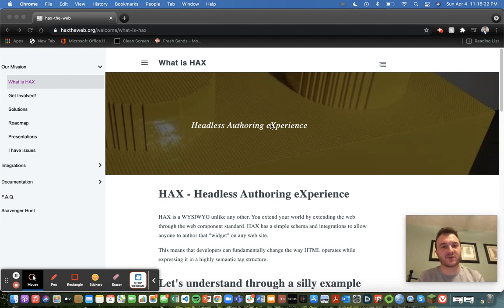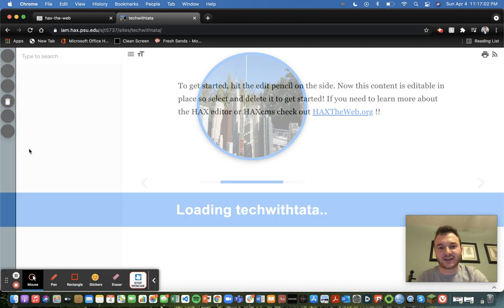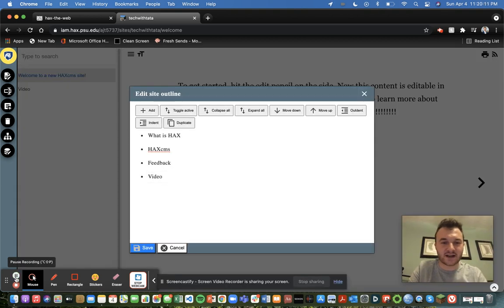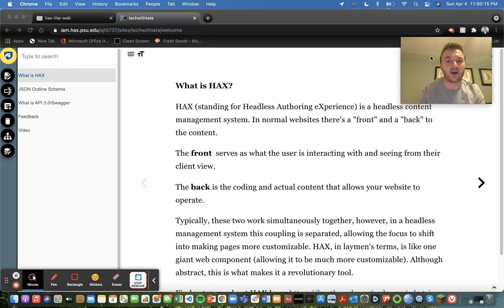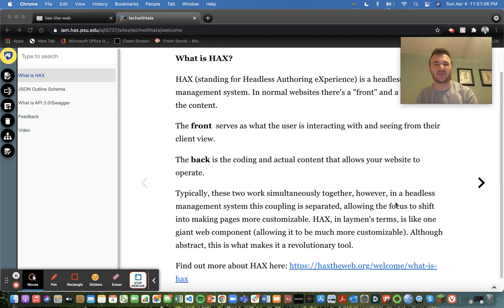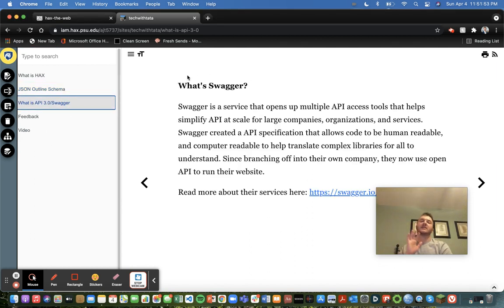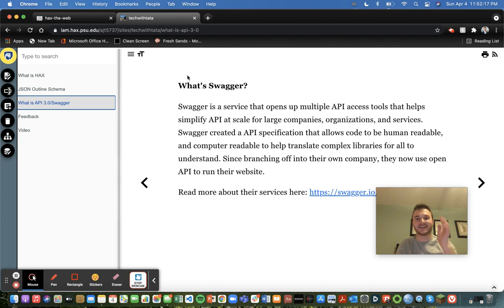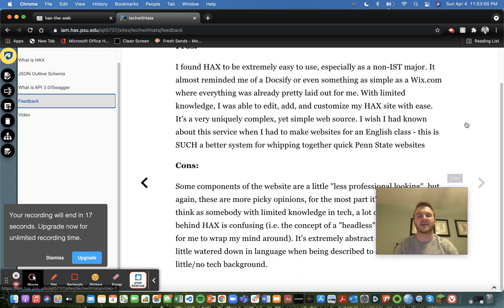HAX - What is It?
See how easy HAX is to use!